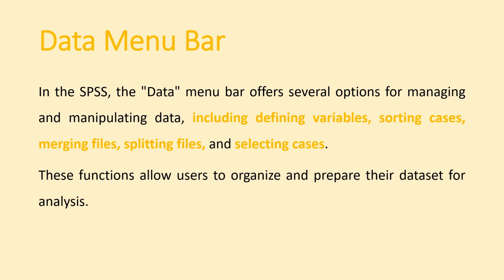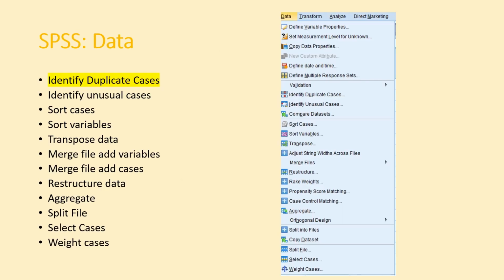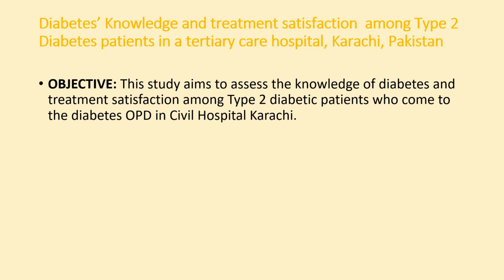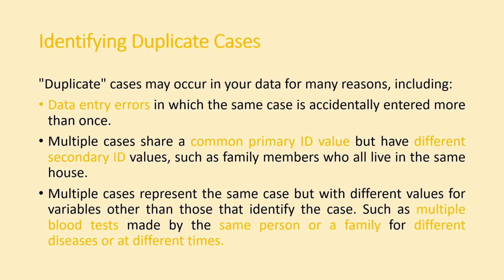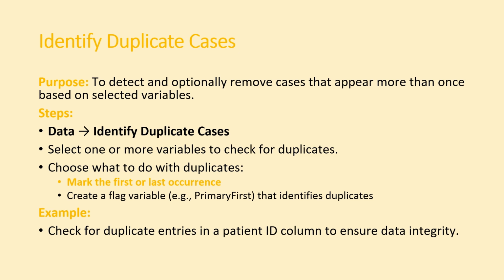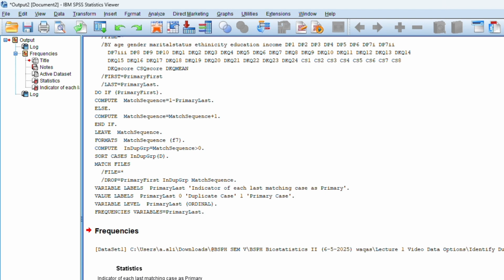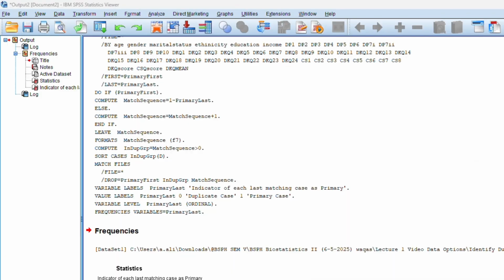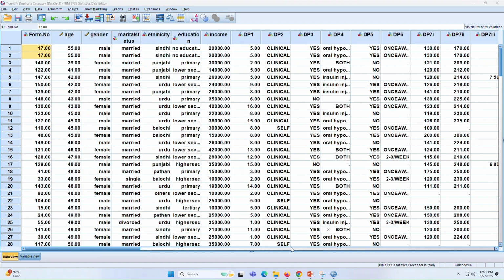SPSS: Data Management | Identify Duplicate Cases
In this hands-on tutorial, we explore how to use the "Identify Duplicate Cases" feature in SPSS, a crucial data-cleaning step in any biostatistical or public health research project. Duplicate entries can distort statistical results, so detecting and managing them is essential before analysis.

🖥️ Whether you're a medical student, public health researcher, or clinician working with data, this video will walk you through the process step-by-step using real examples.

🔍 In this video, you’ll learn:

Why identifying duplicate cases matters in biostatistics
How to access and use the "Identify Duplicate Cases" tool in SPSS
Choosing key variables for duplication checks
How to handle duplicates once identified (deletion, tagging, or further analysis)

Tips to improve data quality before running statistical tests

📌 Use cases include:

Cleaning patient records in hospital datasets
Ensuring data integrity in surveys or clinical trials
Preparing datasets for accurate descriptive or inferential analysis

🧠 Best suited for:

MBBS, BDS, Nursing & Allied Health students
Public Health undergraduates and postgraduates
Clinicians, researchers, and data analysts working in healthcare